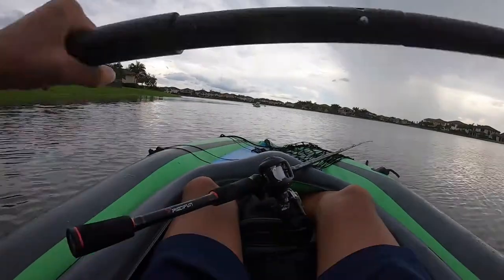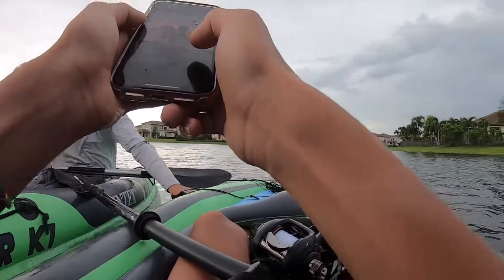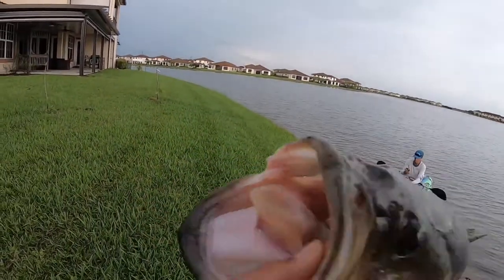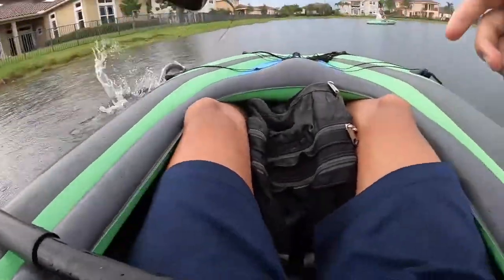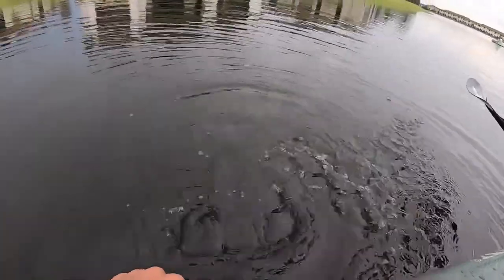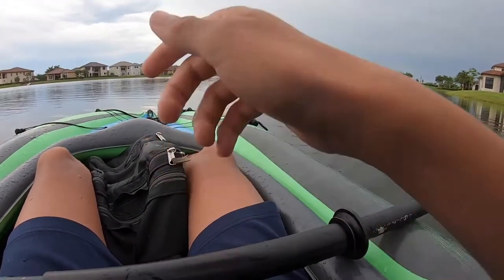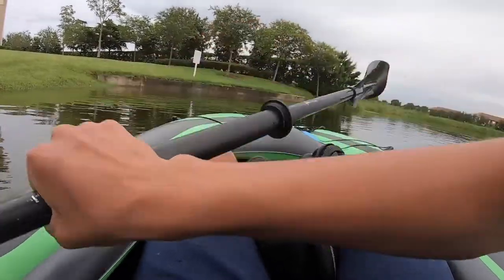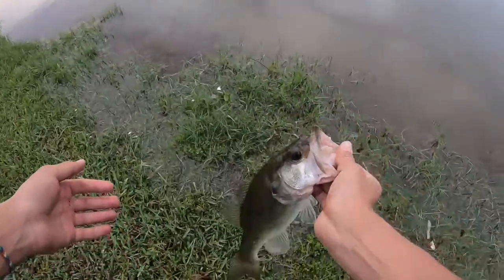Catching MASSIVE bass on blow up kayaks!!!